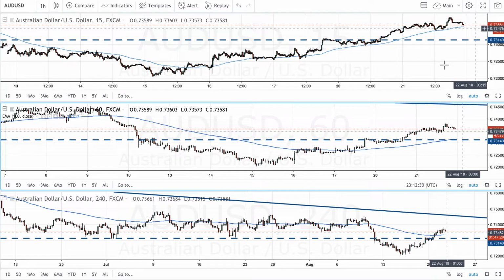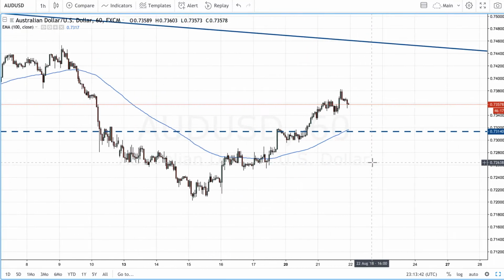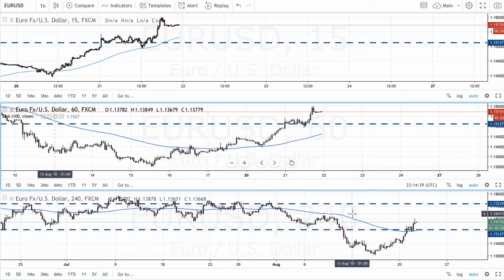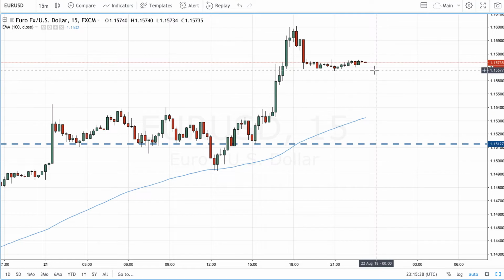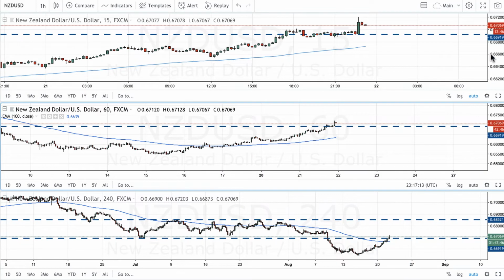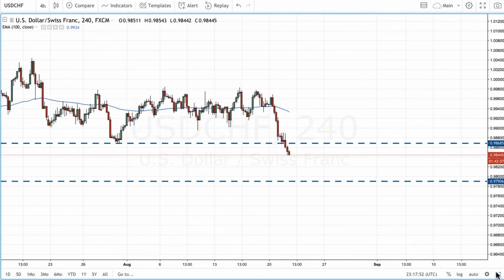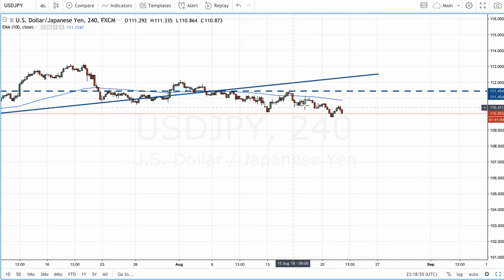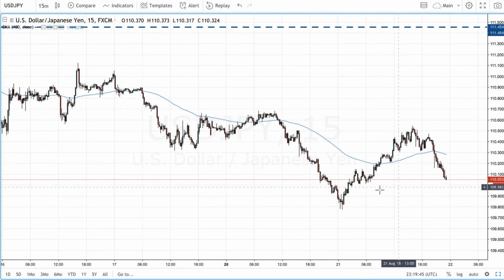Morning Majors 22 August 2018